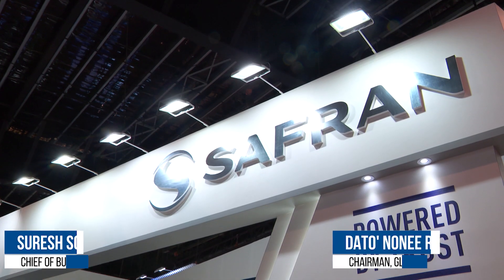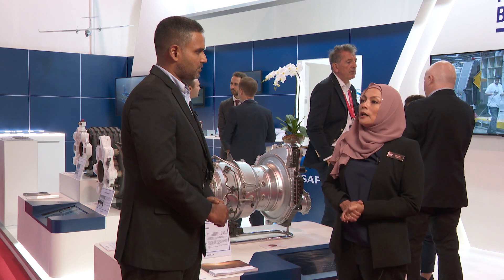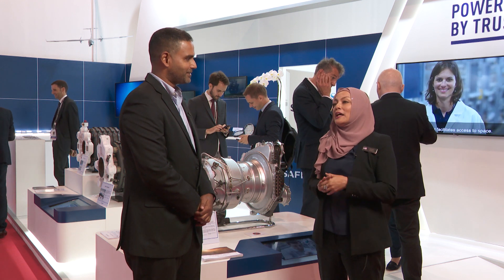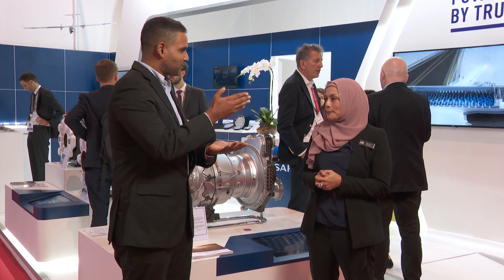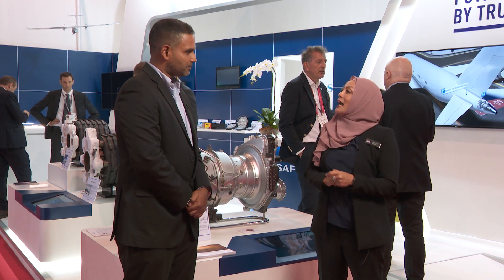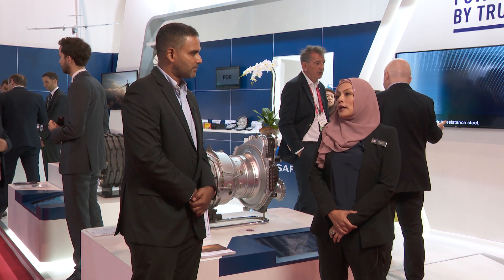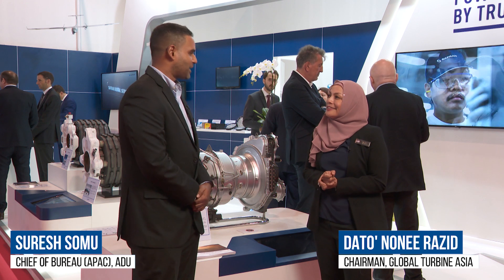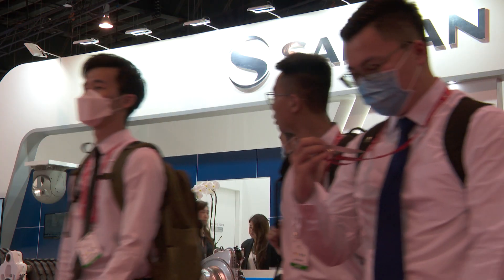Dato Nonee Razid, Chairman, Global Turbine Asia (GTA), Malaysia, speaks exclusively to Suresh Somu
An insight into Global Turbine Asia's capabilities, (GTA) maintenance support for the Royal Malaysian Air Force, (RMAF). GTA business strategy and growth plans, moving forward.

About Global Turbine Asia (GTA) and capabilities

GLOBAL TURBINE ASIA is an independent engine and maintenance, repair and overhaul service provider of military and civil engines in the Asia Pacific region.

A Malaysian born joint venture with Safran Helicopter Engines, GTA is a representation of technical capabilities, dedication and partnership which have developed and grown from a local industrial footprint into a regional inspiration.

A focused objective - to become the local champion leading the industry in rotor wing engines, providing dedicated support to Safran customers in Malaysia. GTA has embarked on its next chapter of growth, establishing expertise and world-class capabilities to better serve the industry.

GTA works closely with Safran, one of the world’s innovative companies in the world that gives us a competitive advantage. It had undergone rigorous technical and processes requirements.

GTA has been selected by Europrop International GmbH (EPI), a joint company form by the four leading European aero-engine companies (Industria de Turbo Propulsores, MTU Aero Engines, Rolls-Royce and Snecma) to be part of the support of the TP400 engine.

GTA has also secured an EASA Part 145 Maintenance Organization Approval Certificate TP400 – D6 A400M.

(Source: Global Turbine Asia)